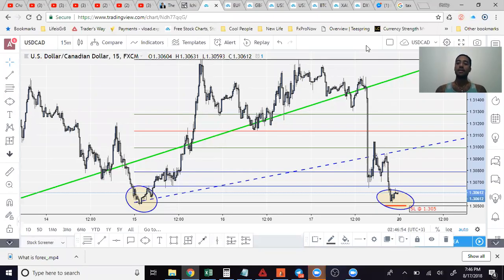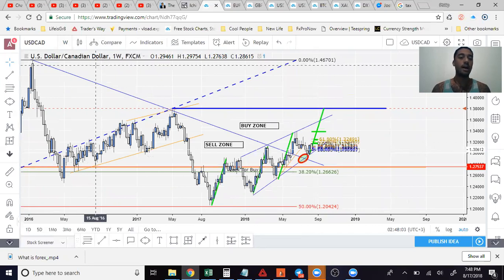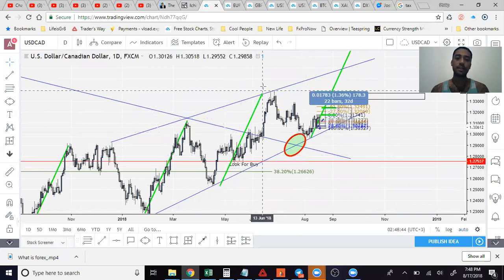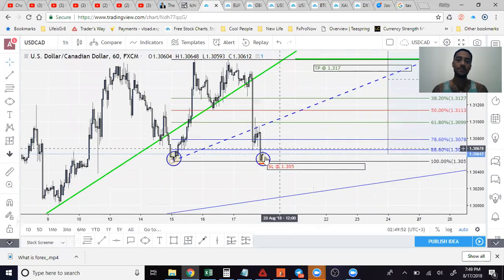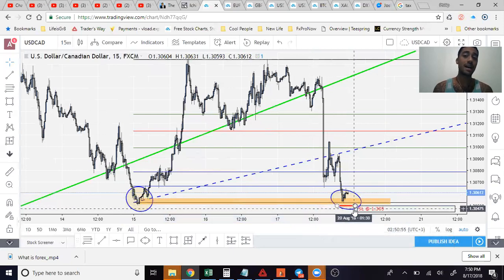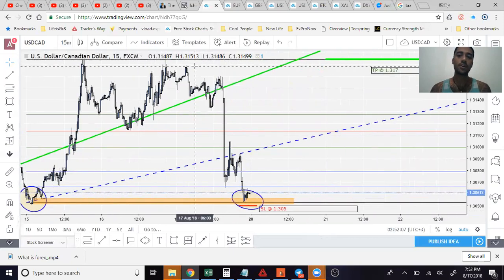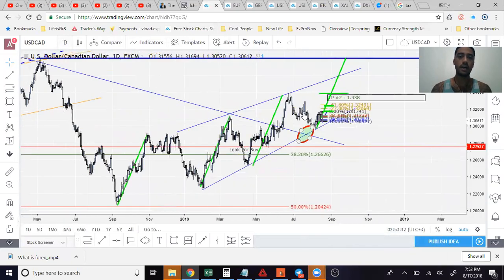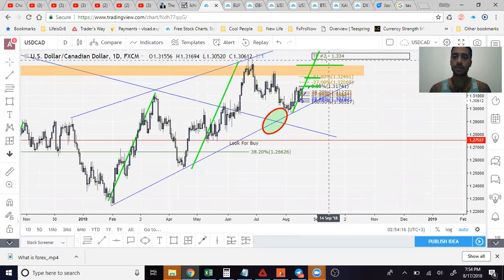Learn How to Read Charts - CBD #23 USDCAD - (Potential 100 Pips) | FxProNow.com | Forex Trading Tips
On this Video I go over a potential trade with USDCAD.

Here I see a channel has formed and price is near the bottom of this channel. I see on the lower time frame that price has retraced 100% and do not see price passing that area. As a confidence trade I got in because the risk to reward ratio is just too grand.

Step 3) LIKE: Each Video You Start
Step 4) COMMENT: What you have learned and/or Questions
Step 5) BE PRESENT: For The Winner (Info on Our Telegram)